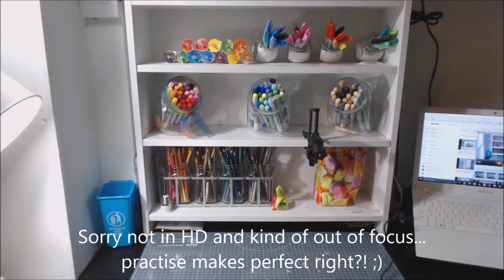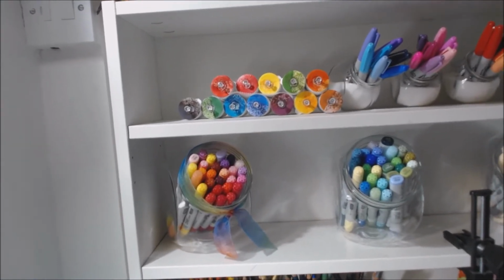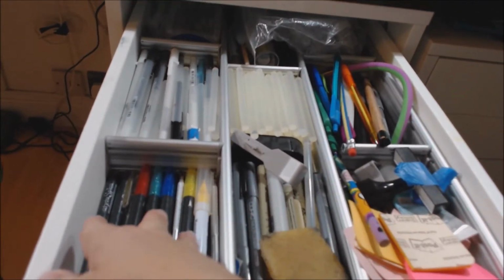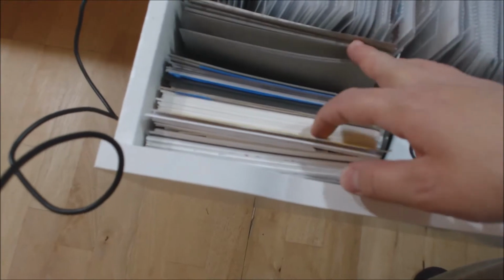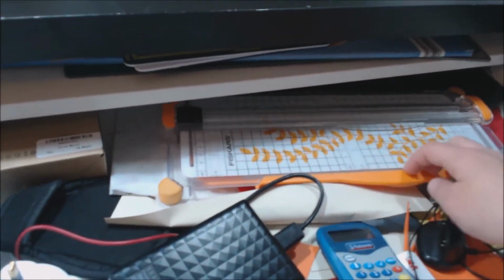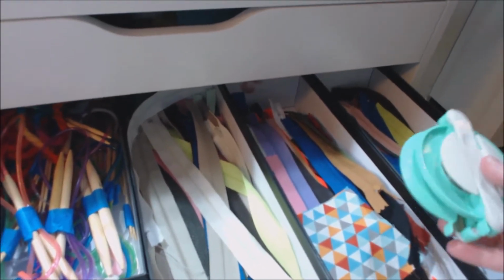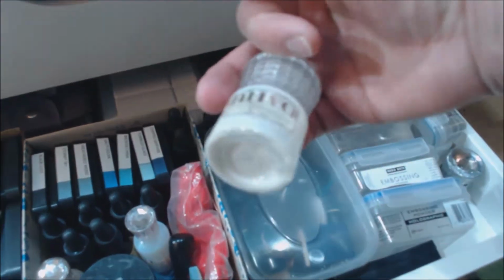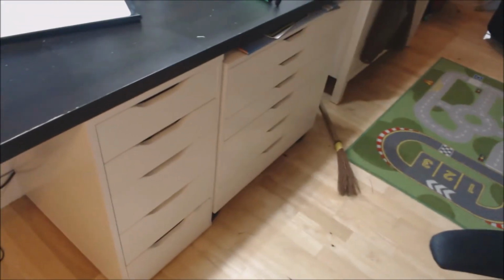Craft room tour - Craft Space tour - SMIFY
Hi there, this is a "shaky" and kind of "out focus" video of my Craft Space tour, if you feel brave enough to watch!! mouhahaha ;) Steph x